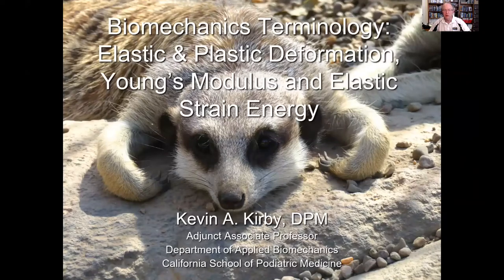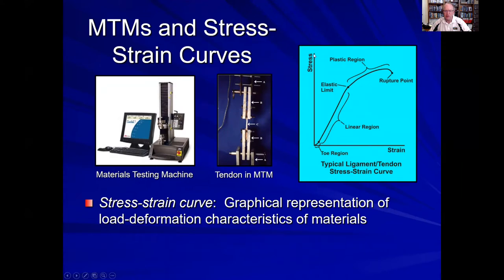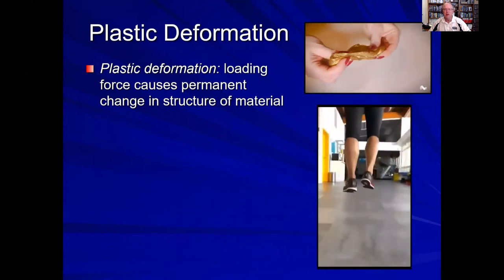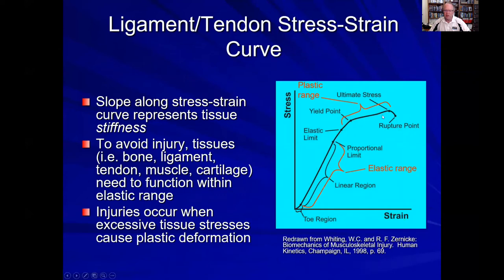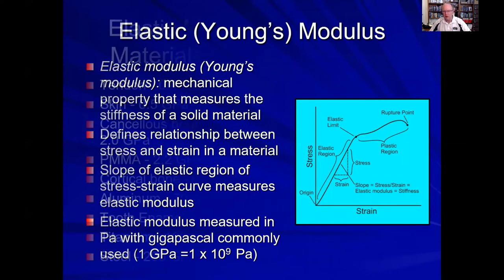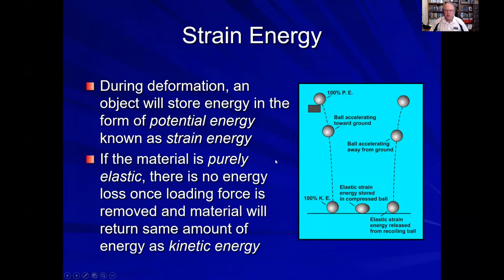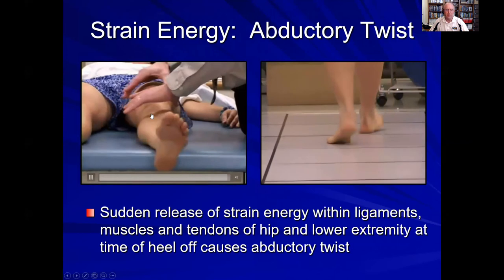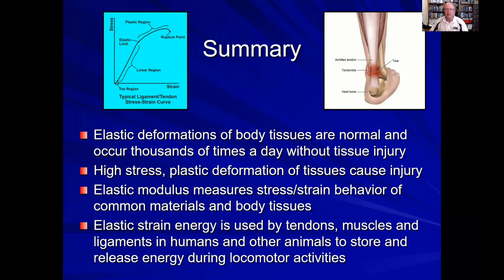Biomechanics Terminology: Elastic & Plastic Deformation, Elastic Modulus and Elastic Strain Energy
In this 16-minute mini-lecture, I describe the concepts of elastic and plastic deformation of materials, with special emphasis on how elastic deformation prevents injury to our body's structural tissues, while plastic deformation of our body's tissues causes injuries such as partial tears and complete ruptures of tendon, ligament and fascia, cartilage tears, stress reactions and stress fractures in bone, frank fractures of bone, skin abrasions and lacerations and even osteochondral injuries of the ankle.  In addition, the stress-strain behavior of biological materials is explored including the concepts of tissue stiffness and compliance and elastic modulus.  Finally, the important concept of elastic strain energy and how animals and humans may utilize elastic strain energy to store potential energy and then release kinetic energy by stretching and recoil in their tendons, muscles and ligaments during locomotion to increase the metabolic efficiency of running, jumping and hopping activities is also explored.